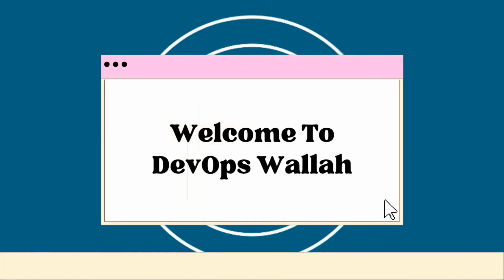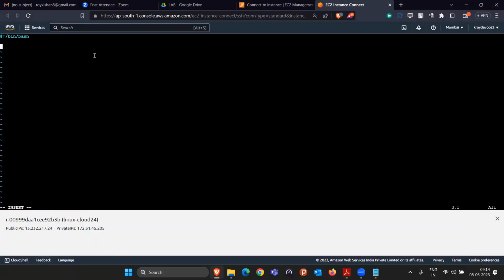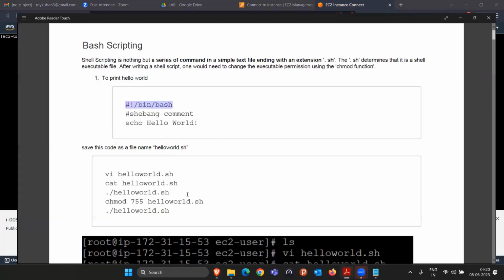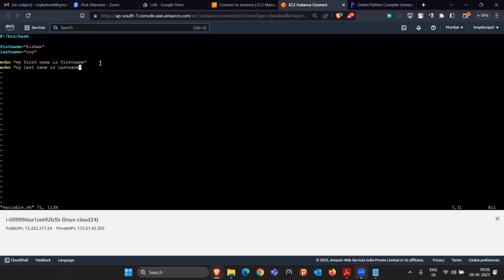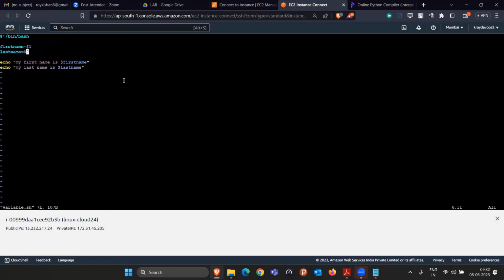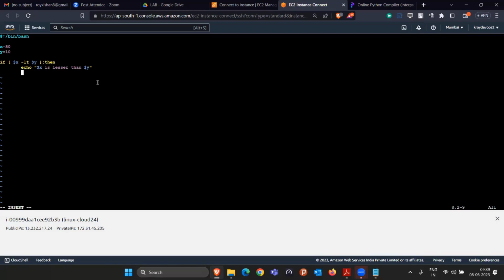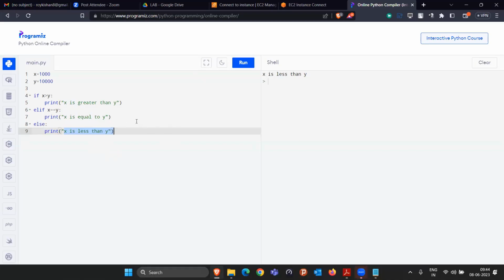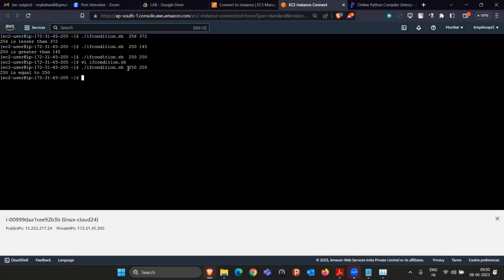Linux Bash scripting |Linux scripting- Part 1| How to Master DevOps - EPS:12@devopswallah ​